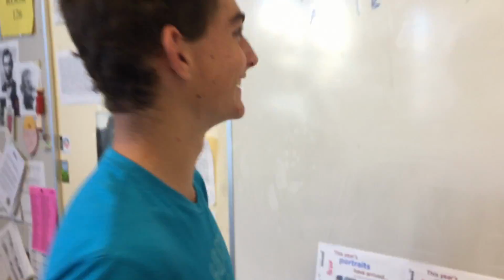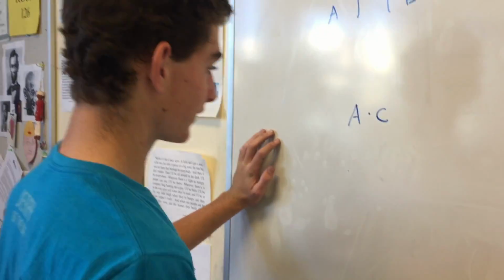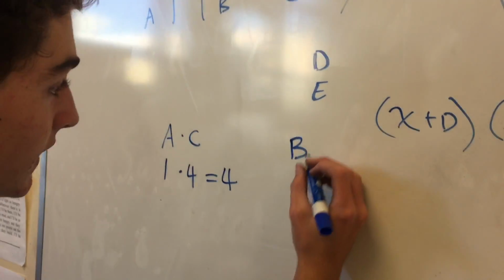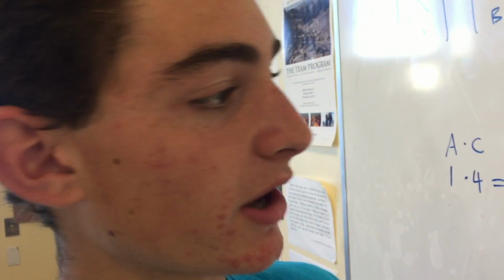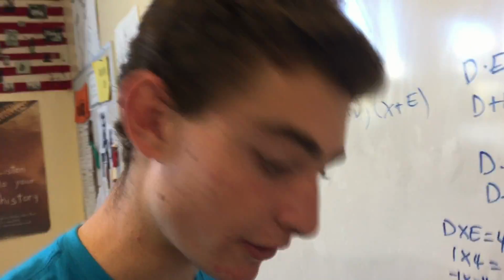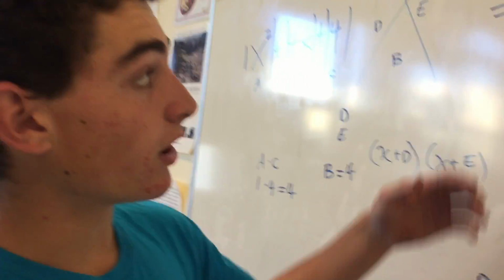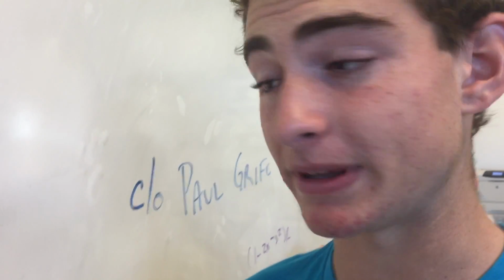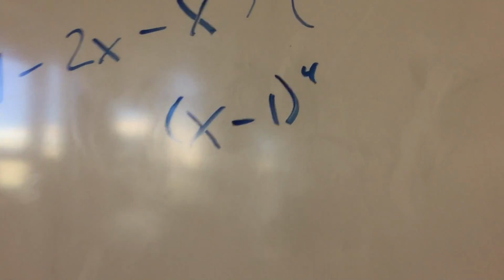Legit Math Movie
By Otis Lyons and Devin Williams